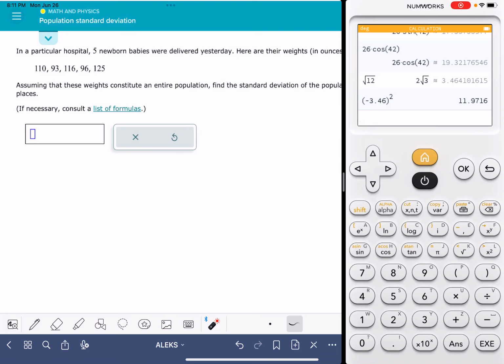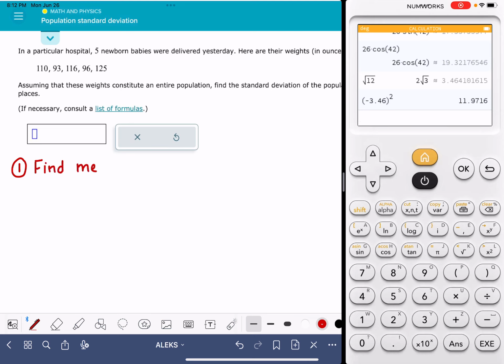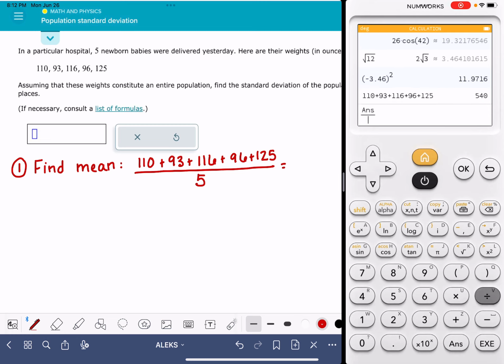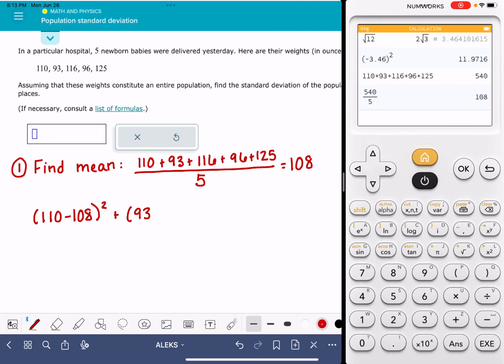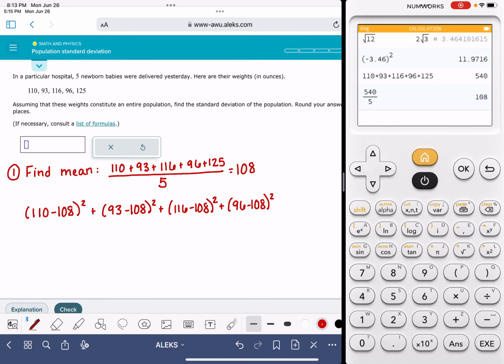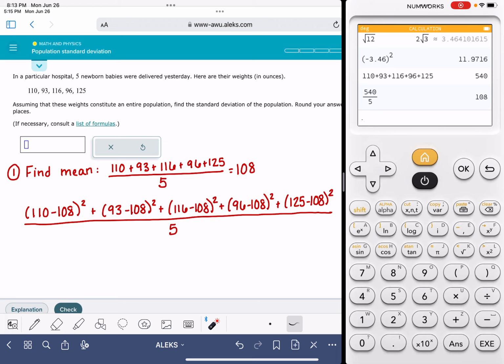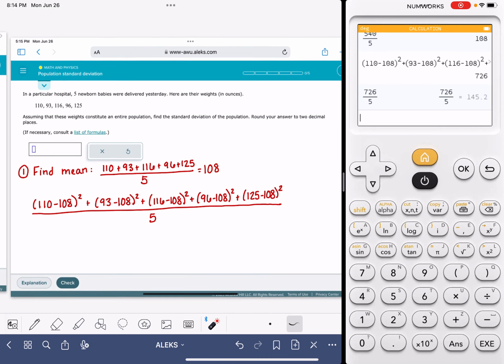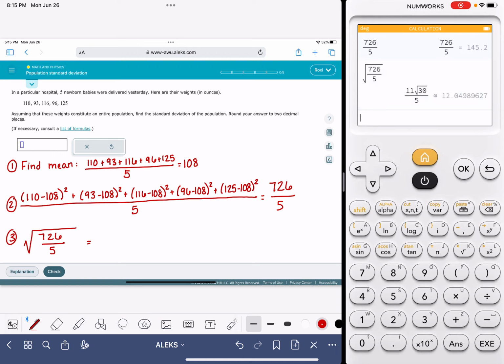ALEKS: Population standard deviation